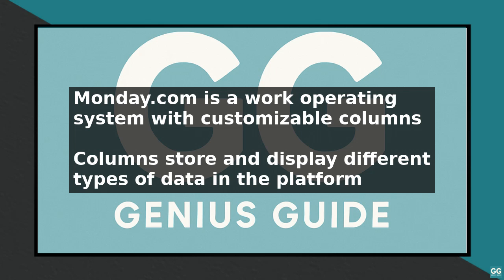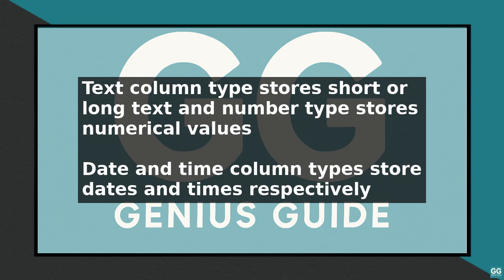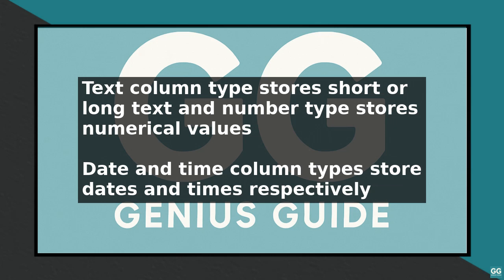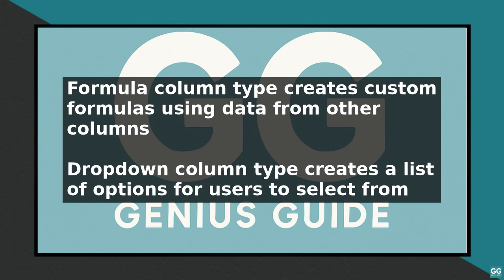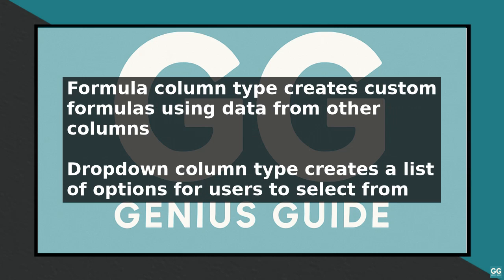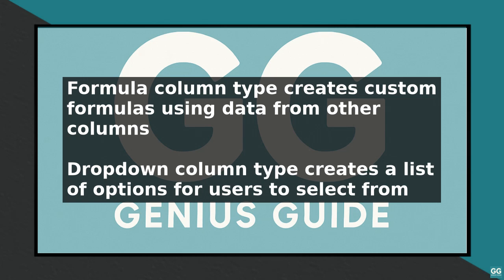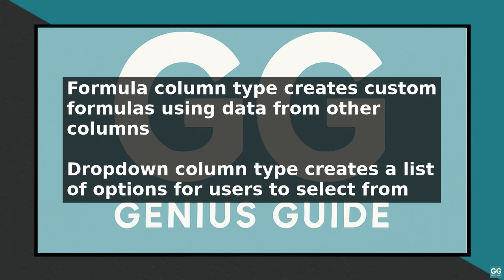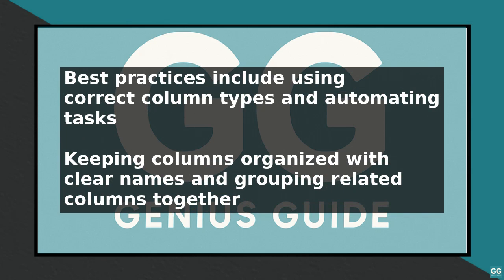Advanced Guide To Monday.com Column Types (2025)